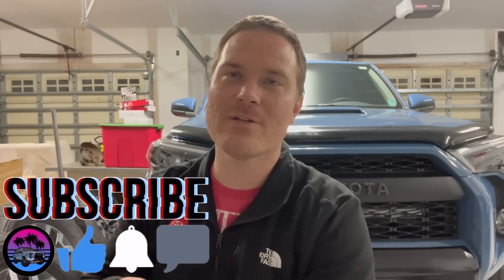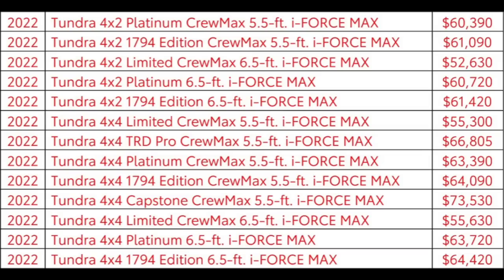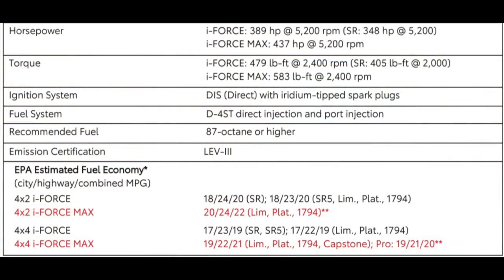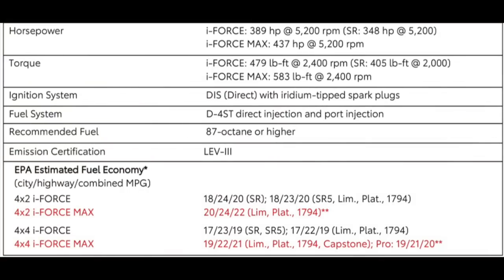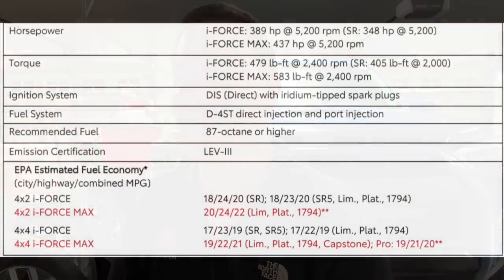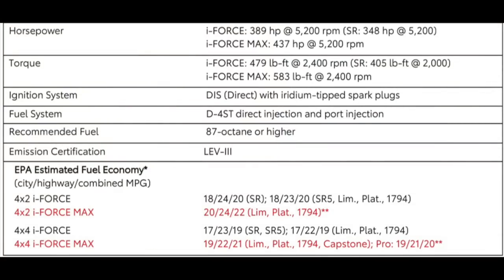Taking Off The Toyota "FAN BOY" Hat For This....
I know a lot are disappointed with the new MPG numbers for the 2022 Toyota Tundra i-Force Max and I'm not gonna lie, I wish it was more too, but it is still WAY better than the outgoing model in terms of MPG and perforce. Time will tell what the real world numbers are.

DISCOUNTS!!